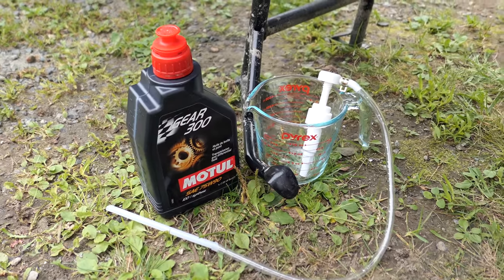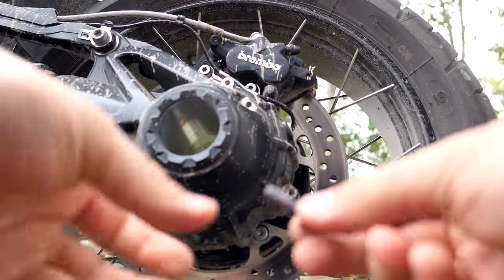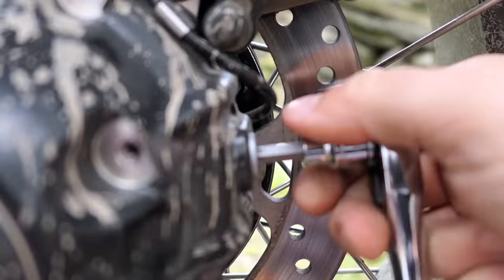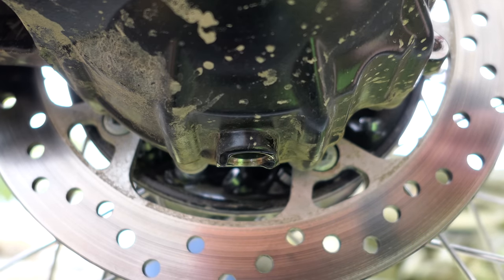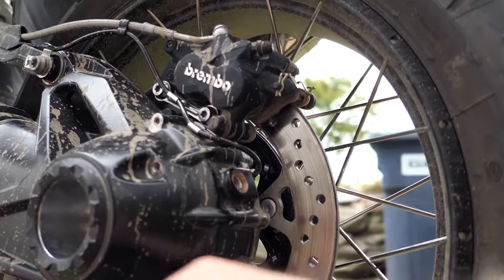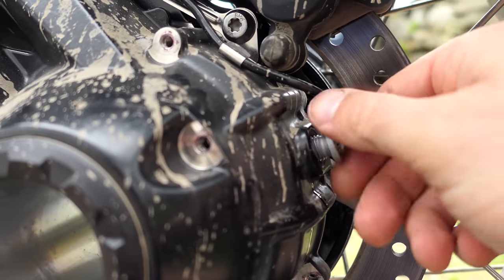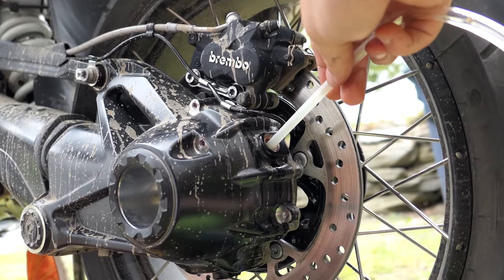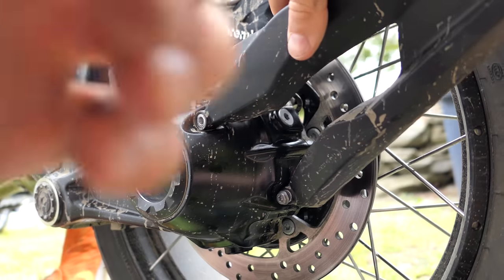How To: Change Final Drive Oil on your R1200 GS Adventure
Gear Oil